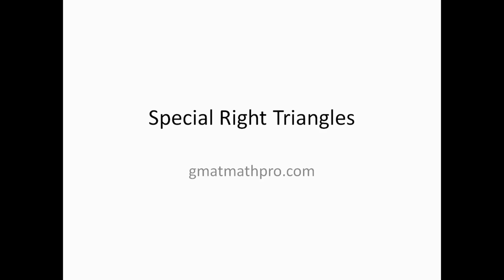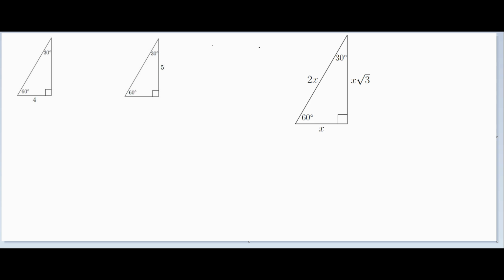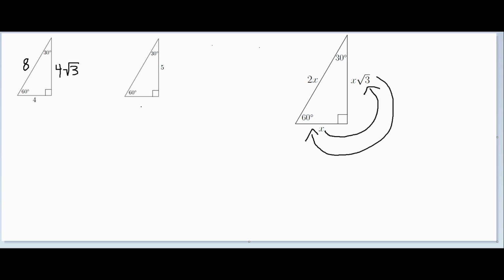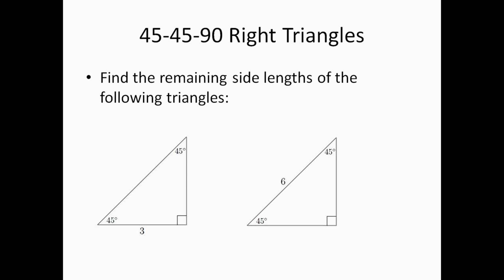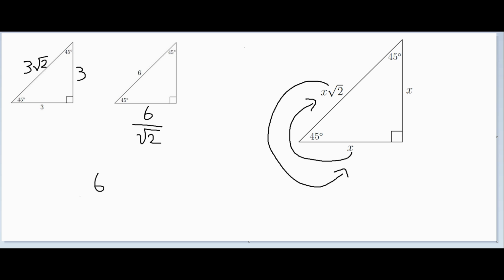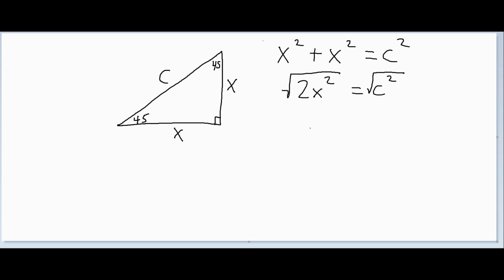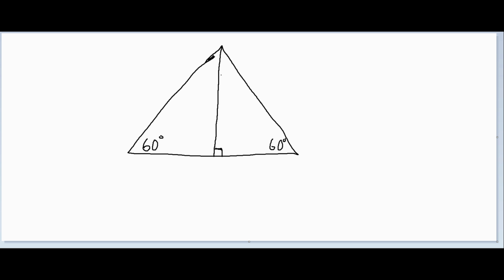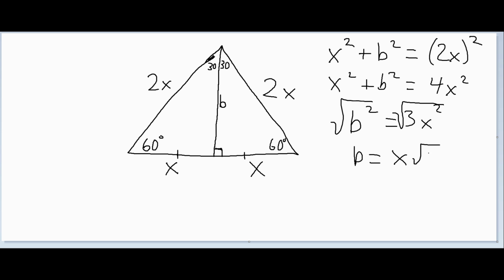Special Right Triangles